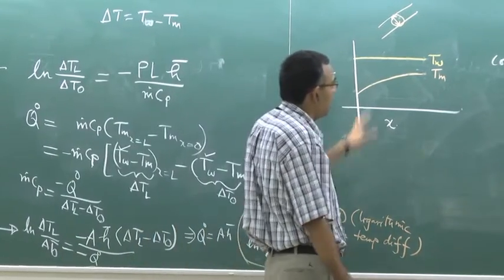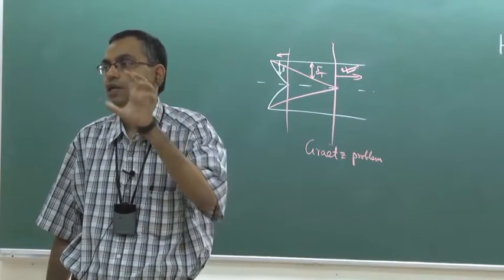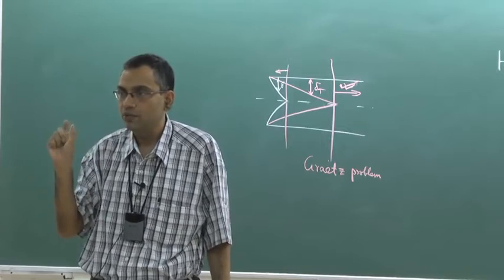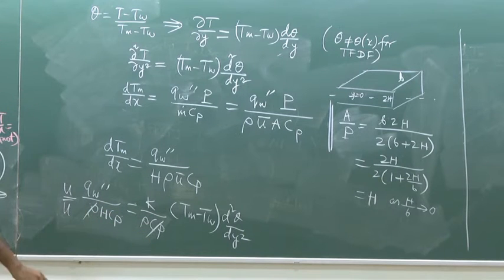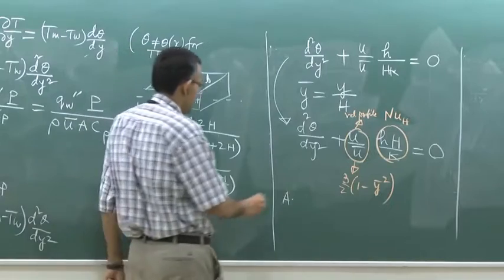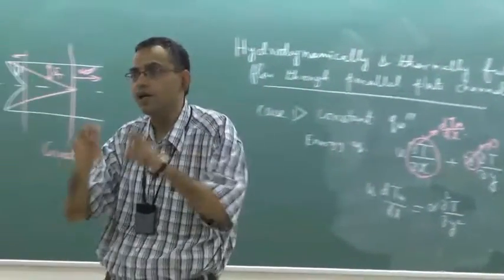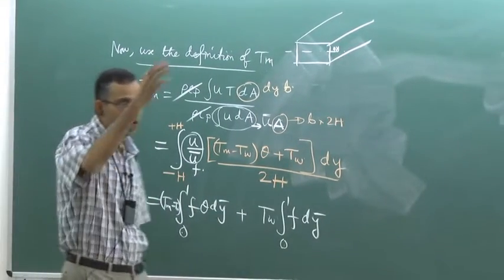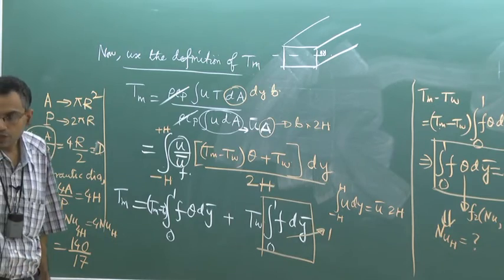Lecture 48 : Internal Forced Convection-4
fully developed, constant flux case